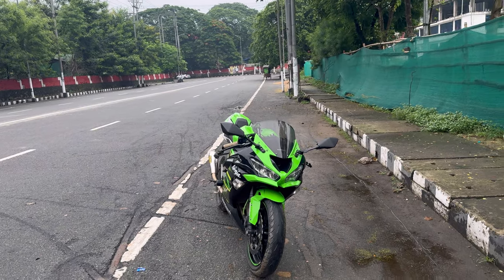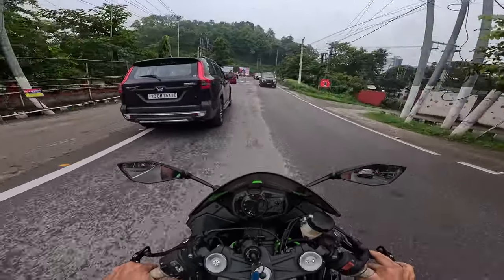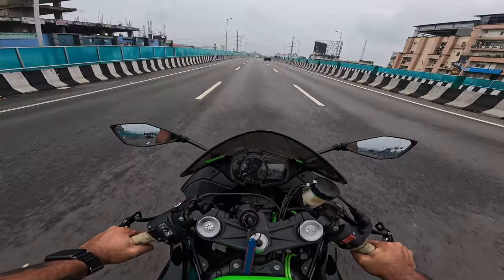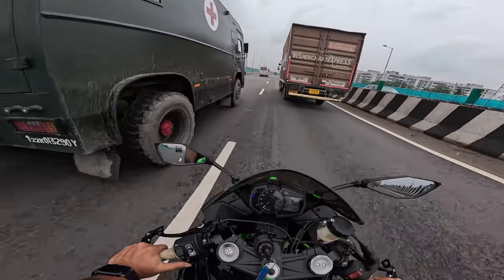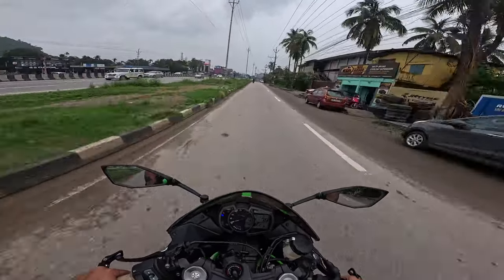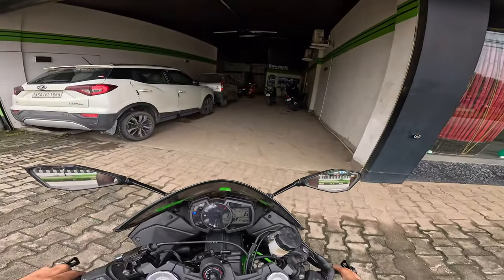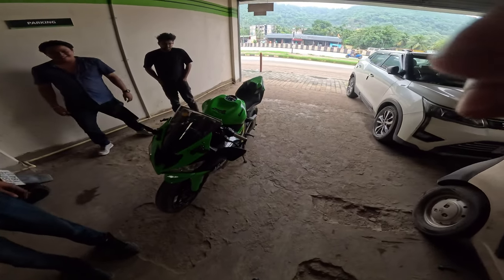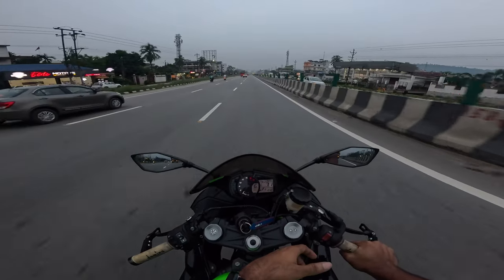Goodbye ZX6R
Hello guys, this is Sashank Sharma and I try to make the best quality vlogs for you. I hope you enjoy them.